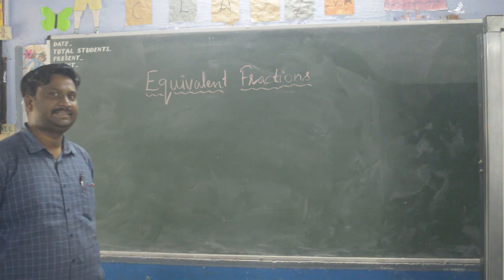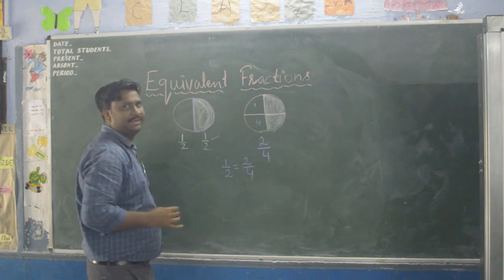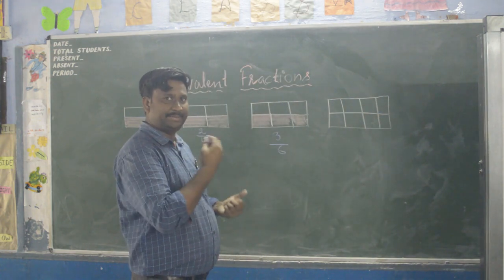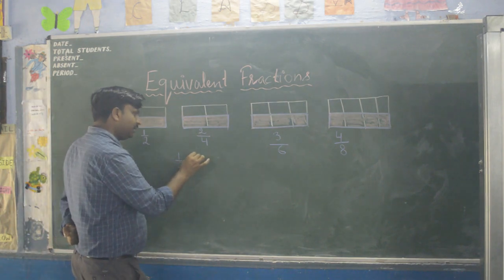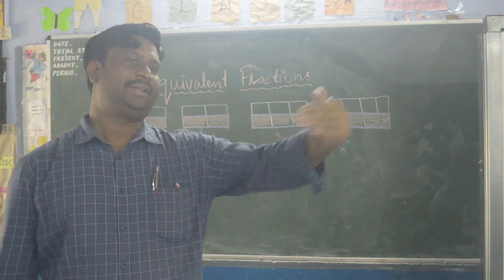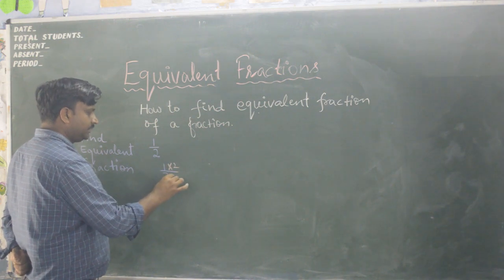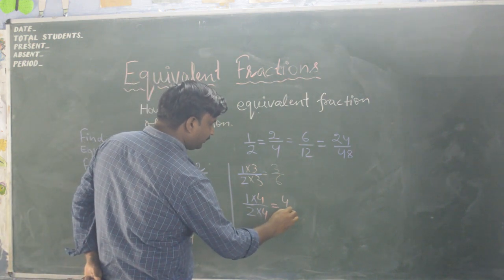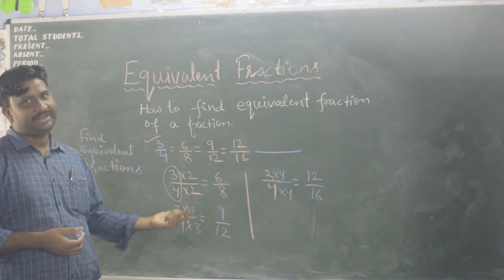Mathmagic Class 5 | Chapter 4 Parts and Wholes | Equivalent Fraction 1 | Mathematics Class 5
Hi,
This is Sanjeev Kumar Jha, welcome to this channel: "Alpha Plus Education"
The videos of this channel are also helpful in preparation of CTET paper-1 (for Primary), Primary Teacher recruitment especially in KVS.

About this video:
This is chapter 4 Parts and Wholes class 5 related to Equivalent Fraction.

Chapter 4: Parts and Wholes

Mathematics Class V
Chapter 1: The Fish Tale

Chapter 2: Shapes and Angles

Chapter 3: How many square?
Beyond book: how many square? Concept Description: beyond chapter: These include finding area and perimeter of square and rectangle by using concept multiplication as repeated addition.

6: Be My Multiple, I’ll Be Your Factor